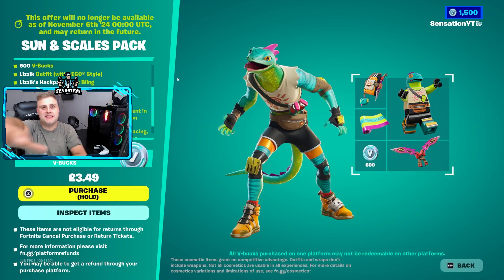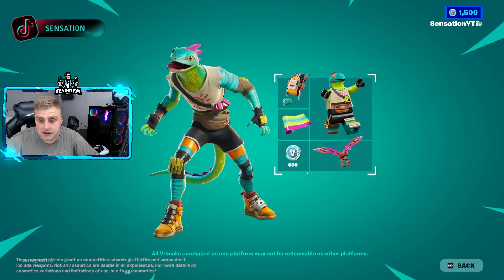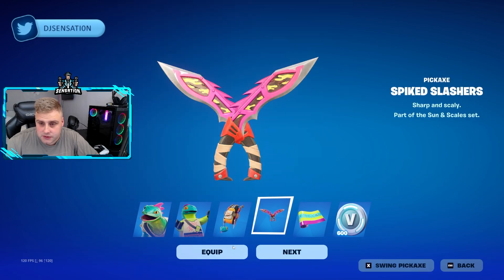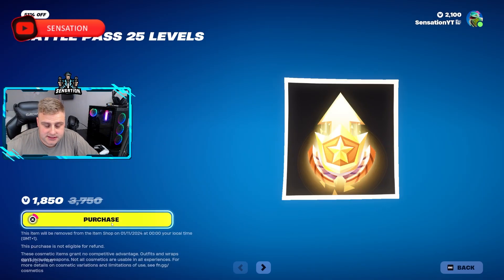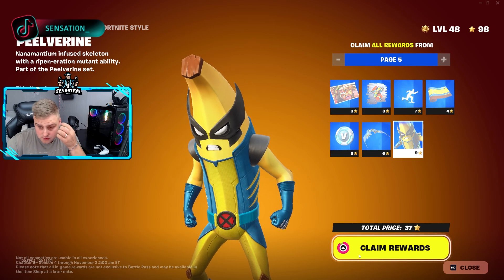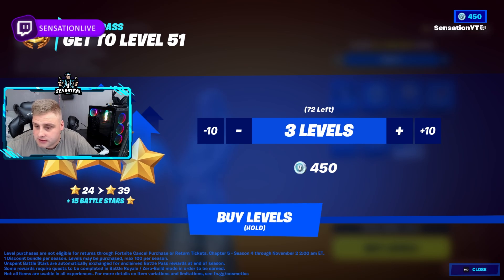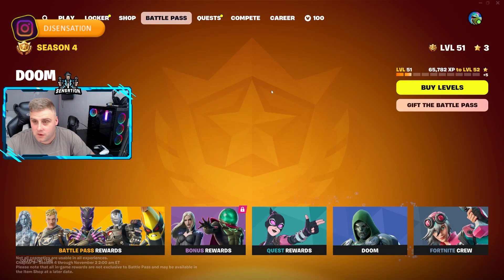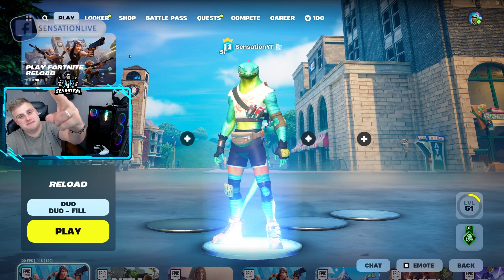OUT NOW SUN AND SCALES STARTER PACK FORTNITE SEASON 4